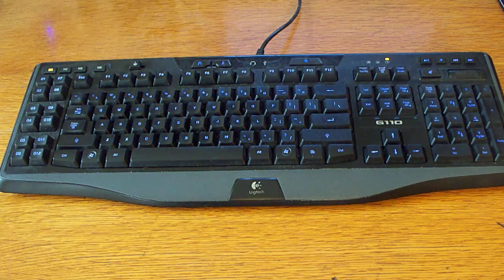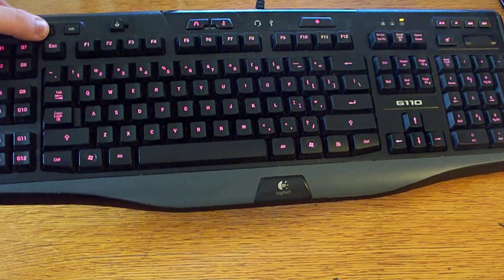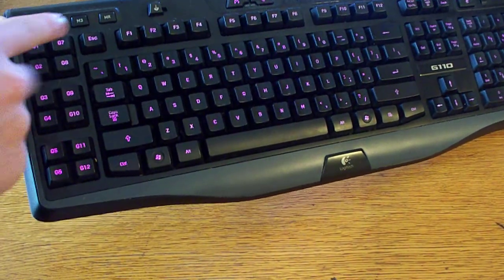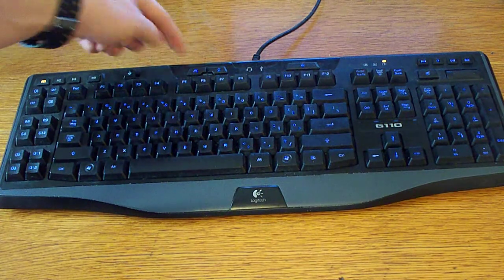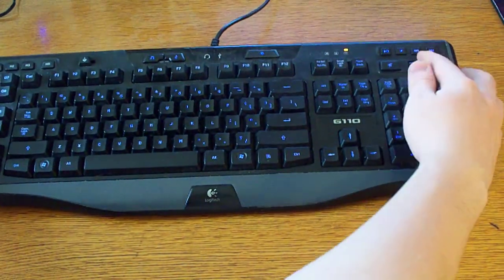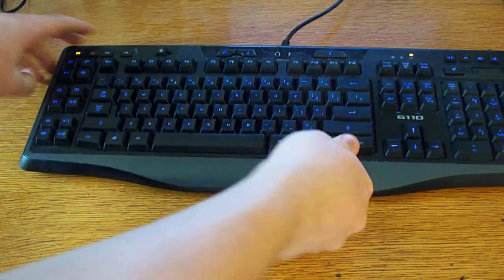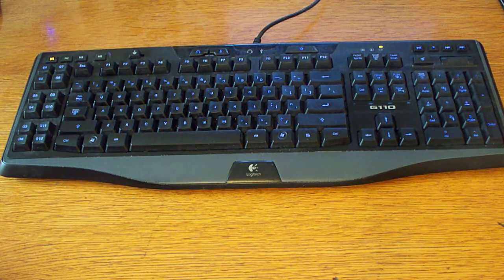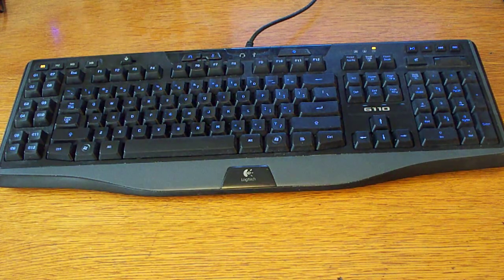Keyboard Review: Logitech G110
Great gaming keyboard for the money.